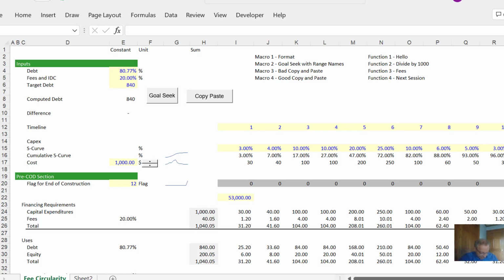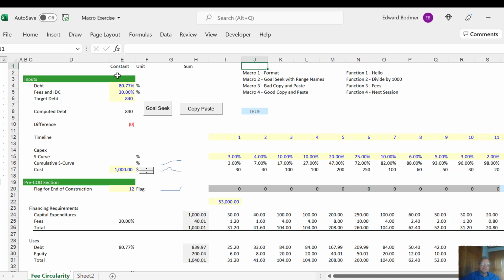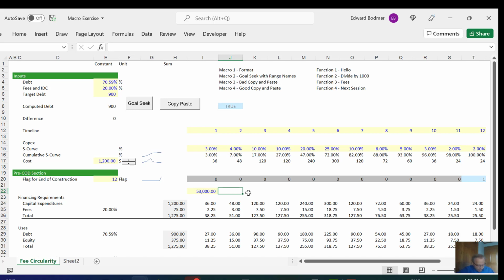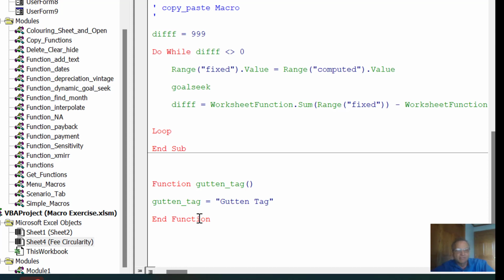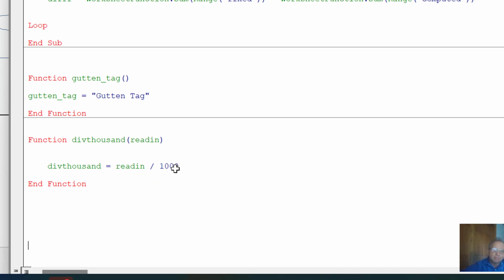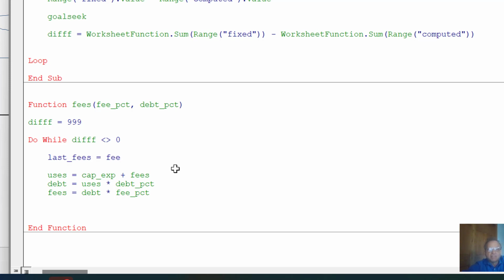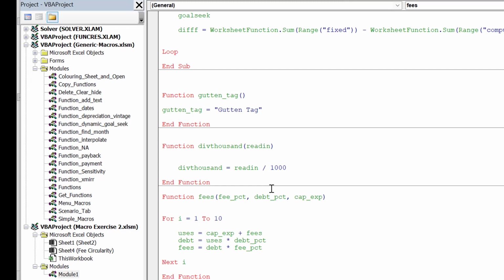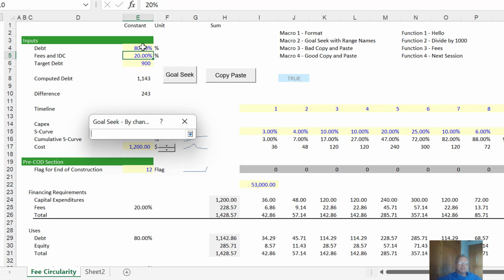Basic User Defined Function without Arrays and Loops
This video walks through the basics of a user defined function to resolve circular references using a very simple case.  Subsequent videos will move to more advanced issues.